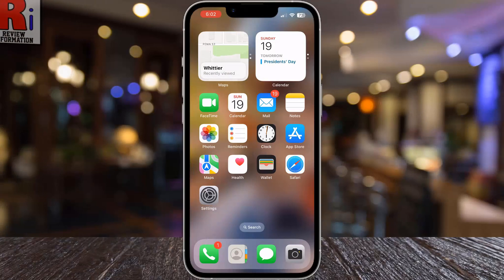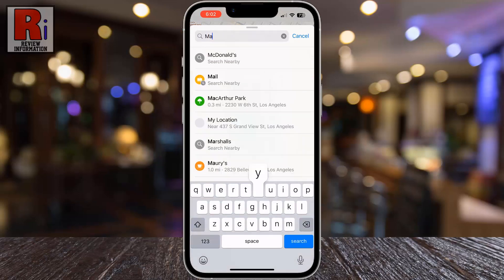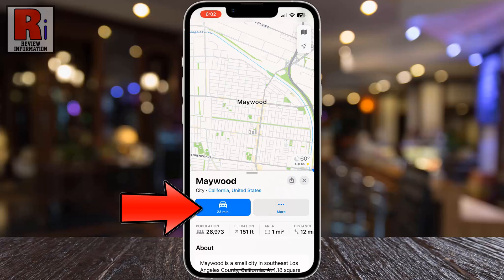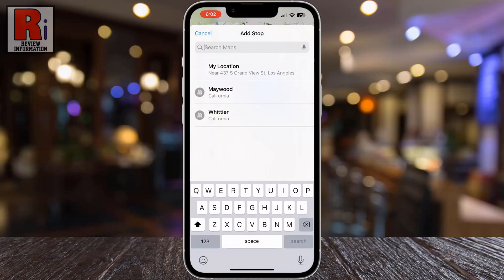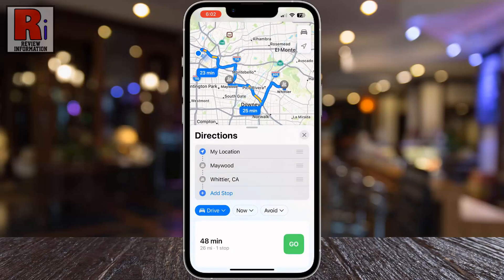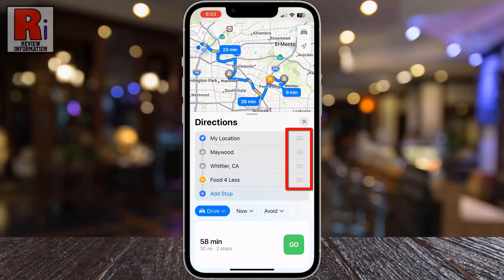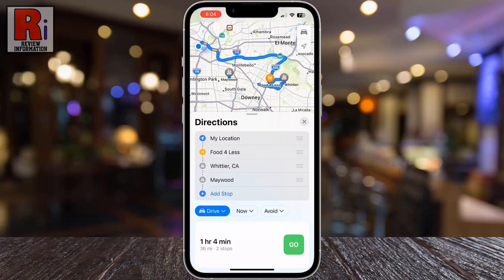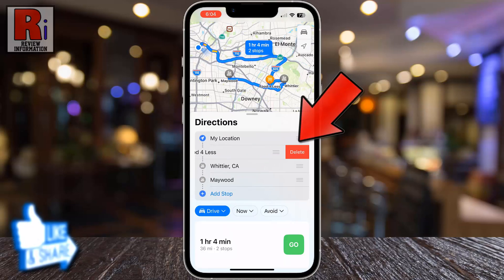How to Add Multiple Stops in Apple Maps with iOS 16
In this video I will show you, How to Add Multiple Stops in Apple Maps with iOS 16.

Open maps on your phone. Tap on the search bar, and enter your destination. And then select the place. Now tap the Directions button for your chosen mode of transport. Then tap Add Stop. Now search and add the route to your destination. You can repeat this step up to 15 times to add multiple stops to your journey. Use the three lines beside each location name to drag your stops, so that they are in the desired order. To remove a stop from your journey, simply swipe left on the stop, and tap the Delete button that appears. When you are happy with your journey plan, tap the Go button to get started.